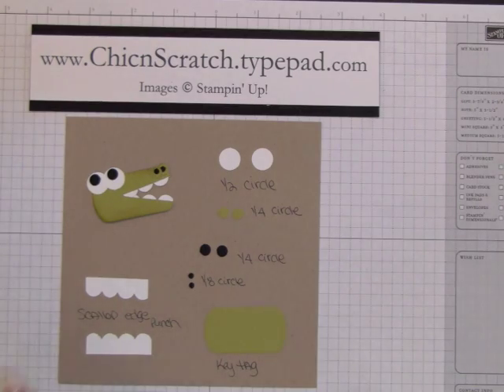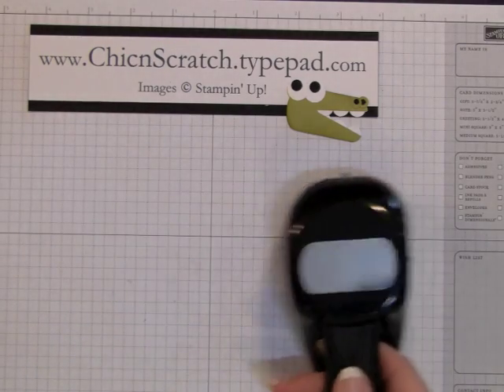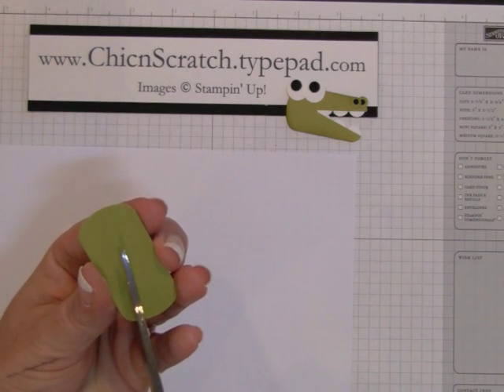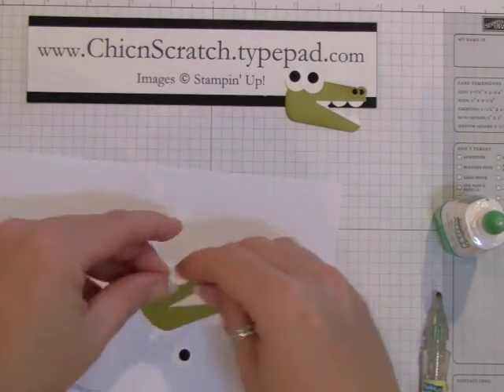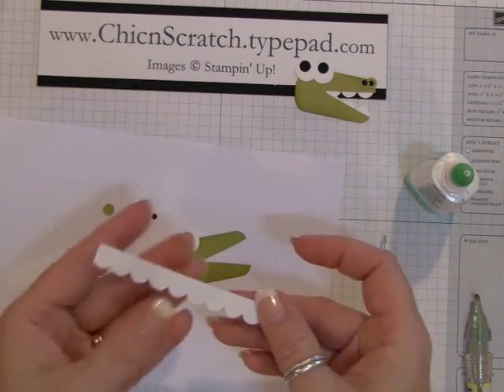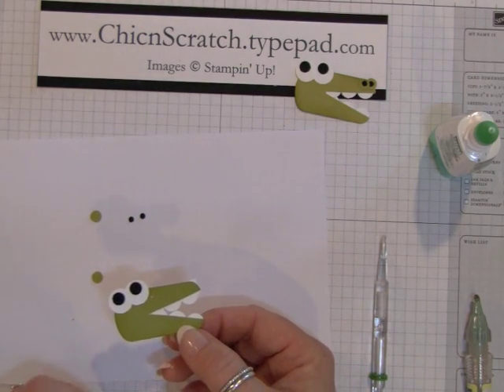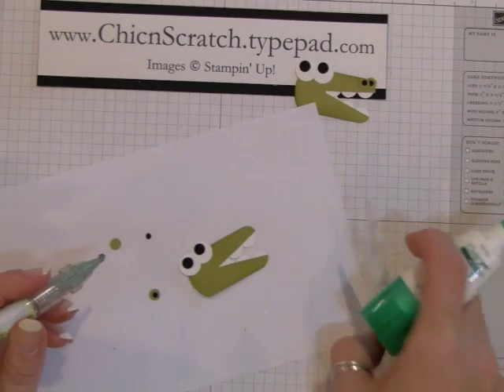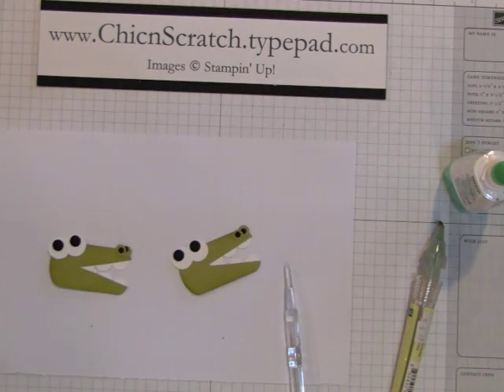Alligator Punch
Stampin' Up! Demonstrator Angie Kennedy Juda